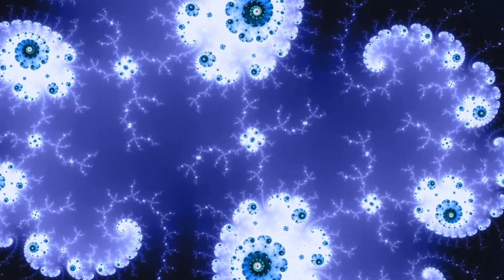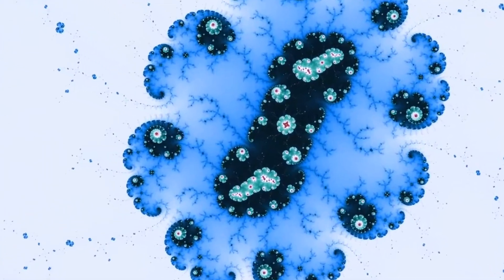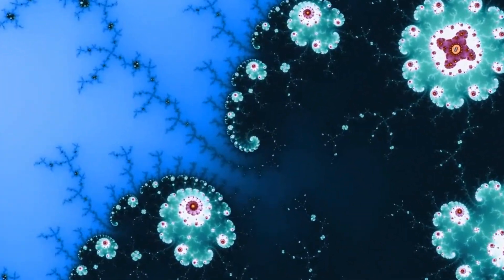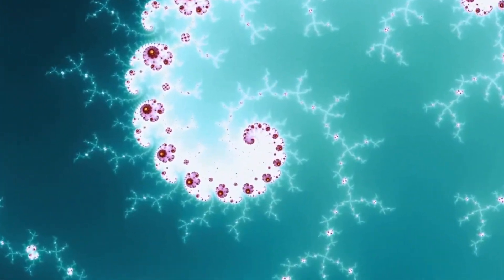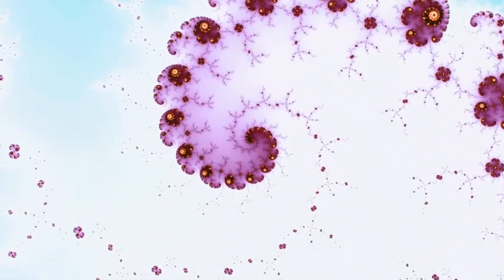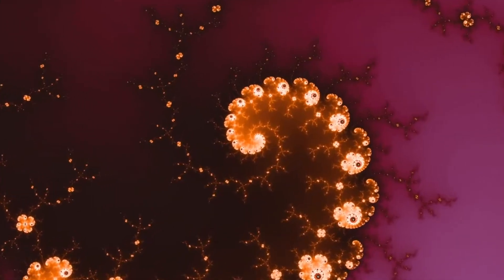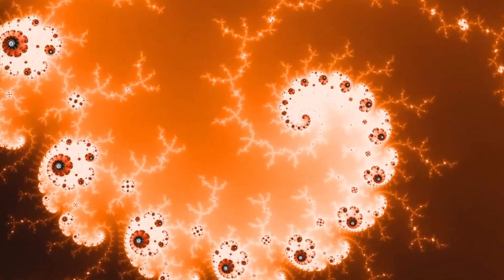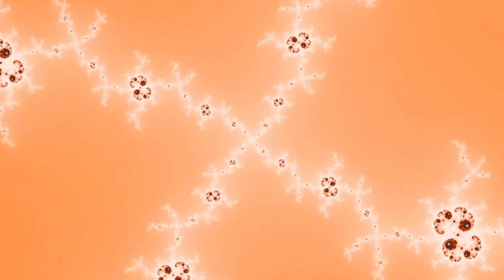The Elven Antics Annex - PSYCHEDELIC TRIP REPORT SERIES EPISODE 3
The third installment in the psychedelic trip report series!